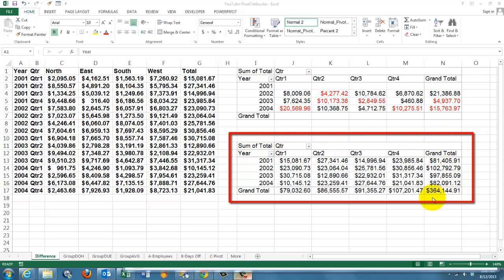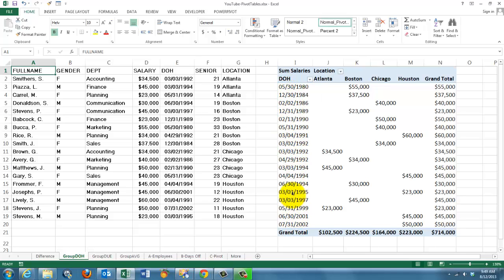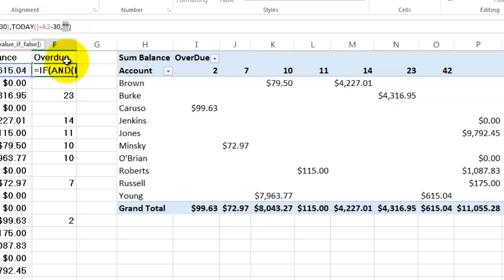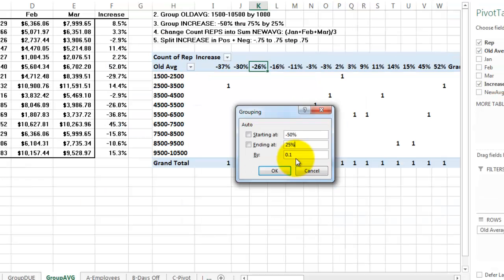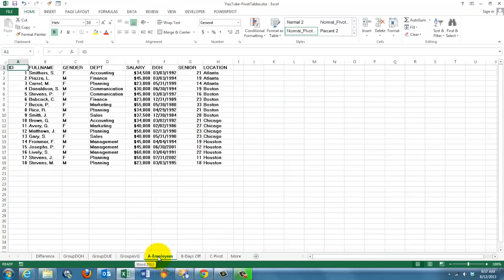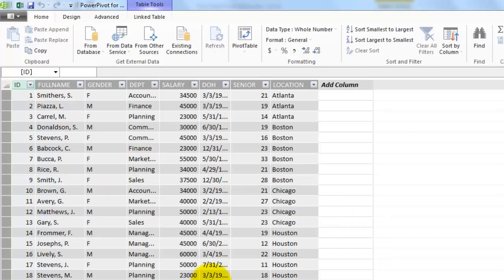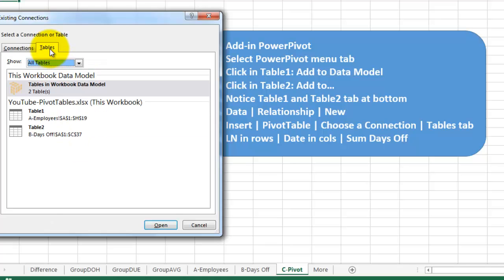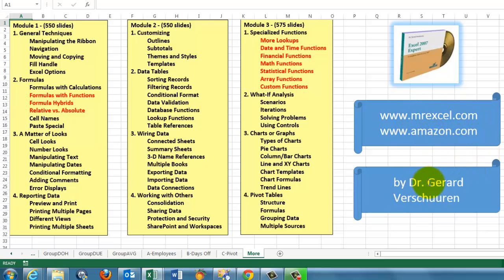Pivot Table Secrets in Excel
You are somehow familiar with Pivot Tables, but have never been told the more fancy stuff you can do with them - such as grouping your table entries, displaying trends within your data, or combining two different worksheets through a relationship.